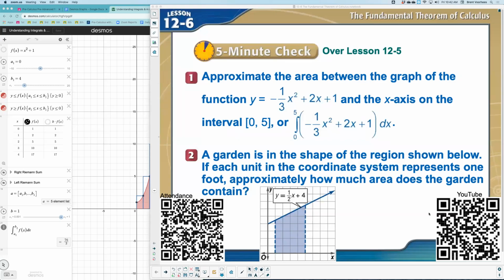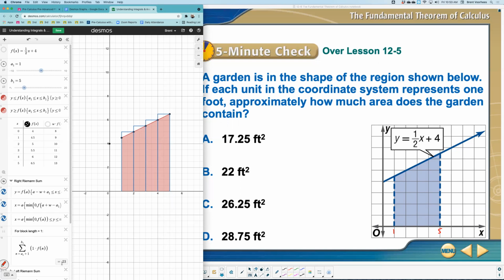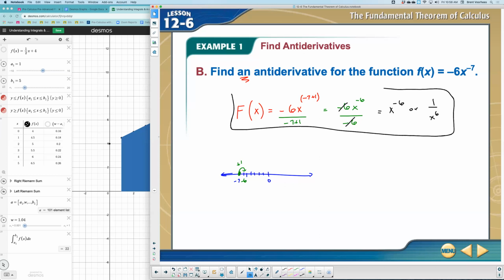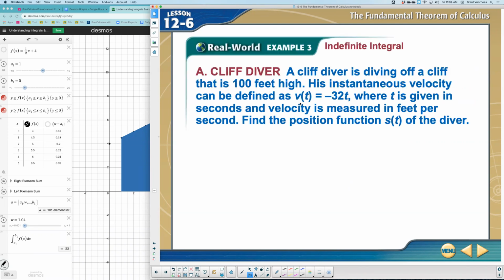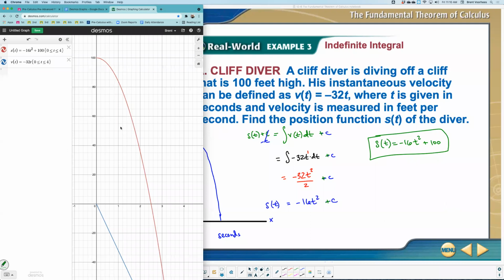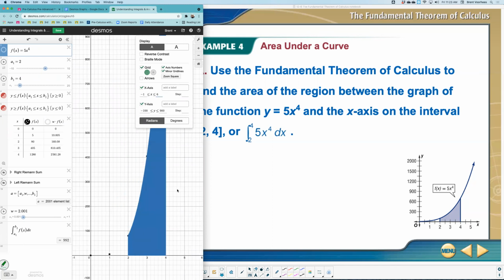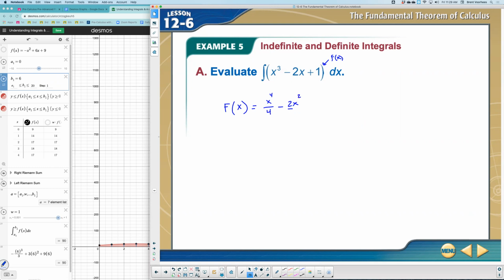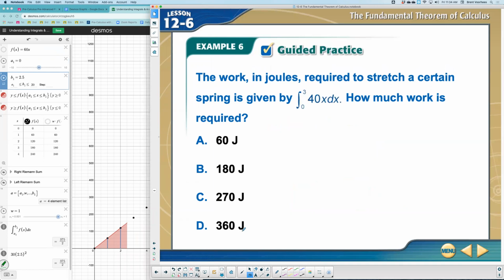12-6 The Fundamental Theorem of Calculus (full lesson)